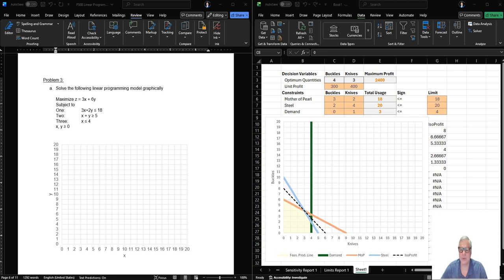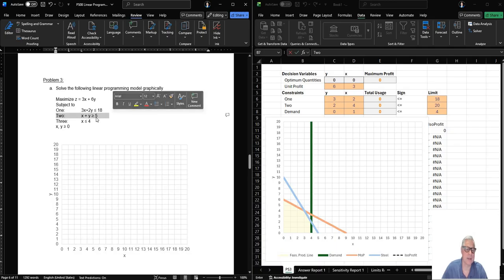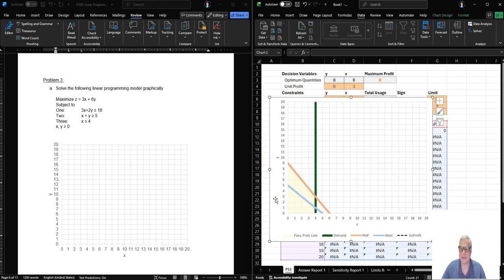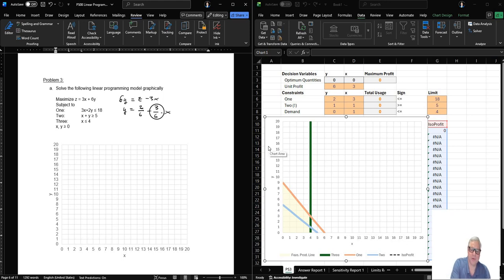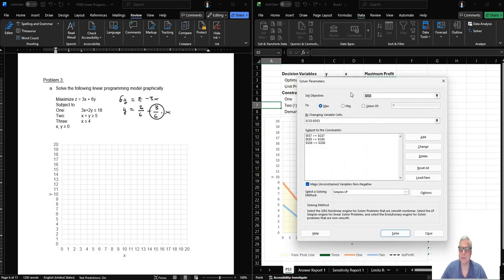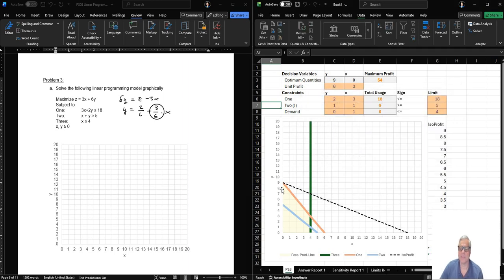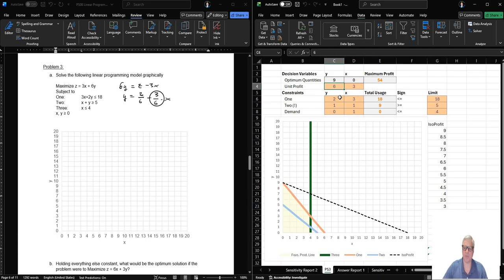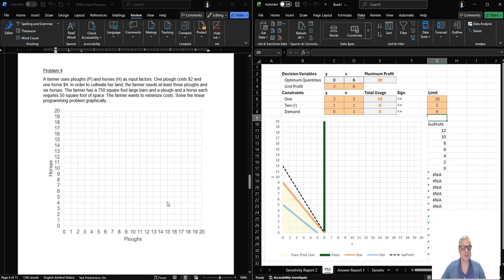T06 10 Linear Programming PS3